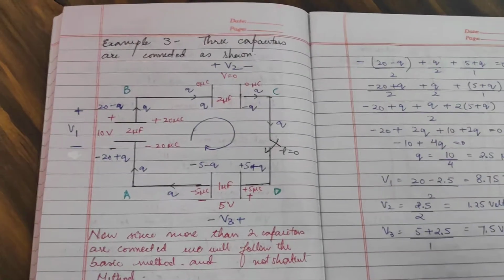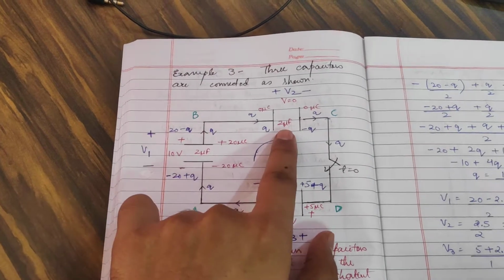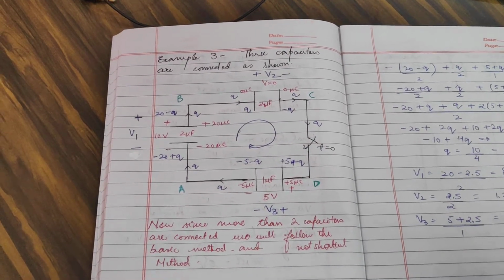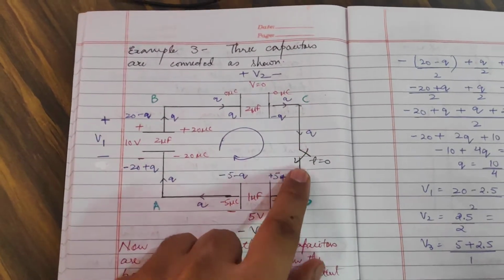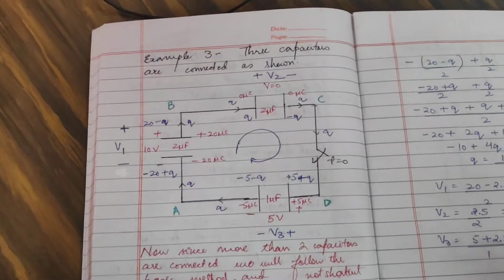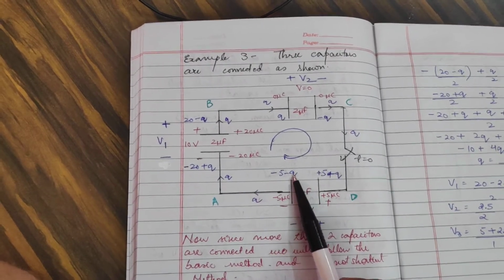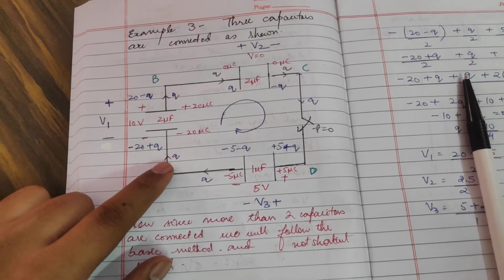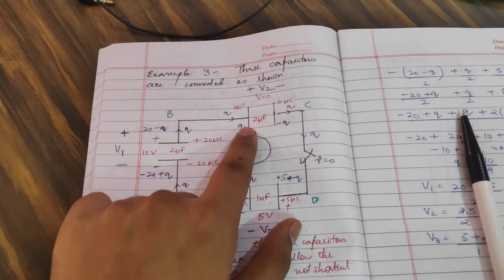Redistribution of charge on capacitor. Part 4